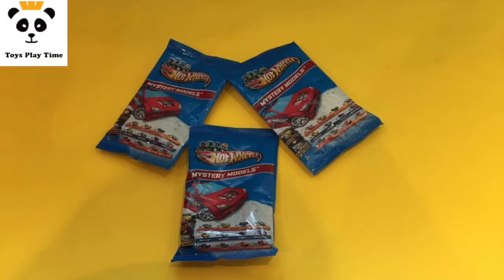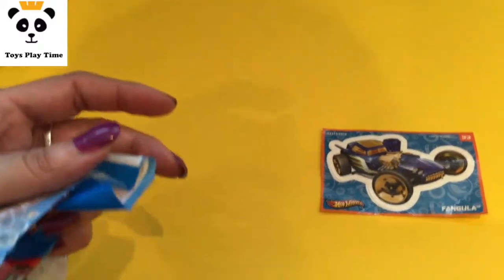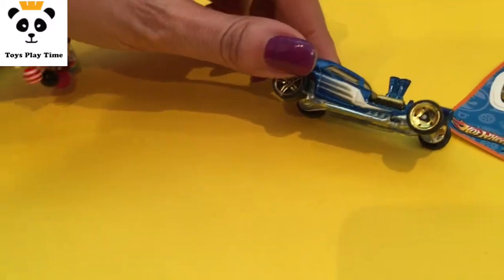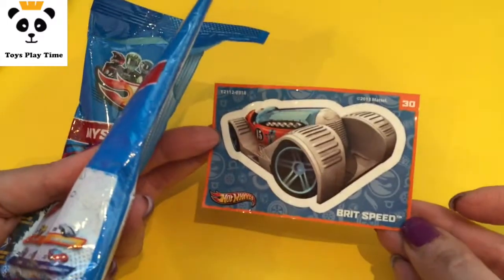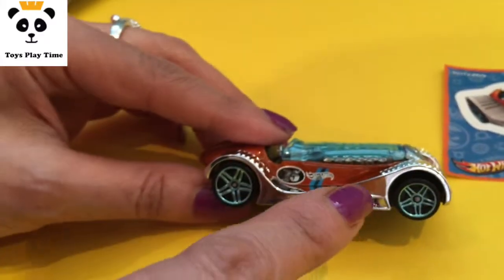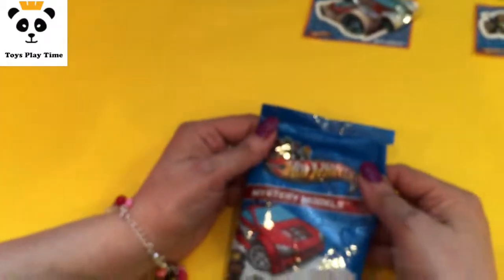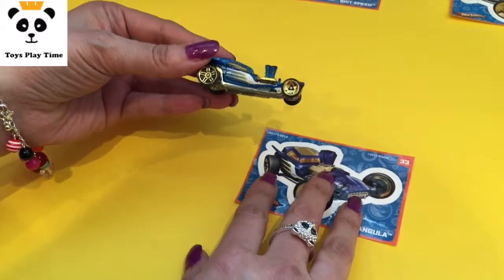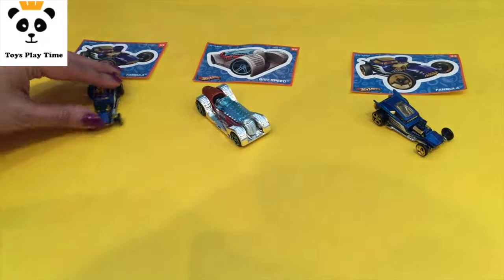Hot Wheels Mystery Models Unboxing Toys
Today we unbox the Hot Wheels Mystery Models

lets have some fun and race the cars :D

Hot Wheels